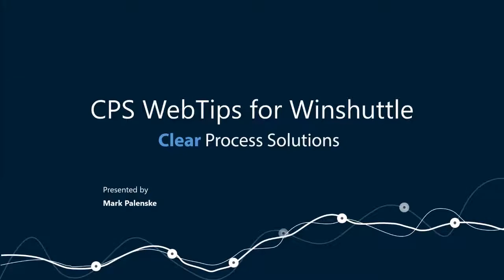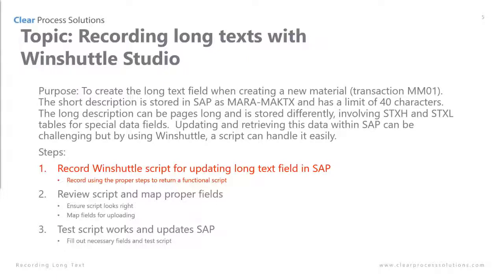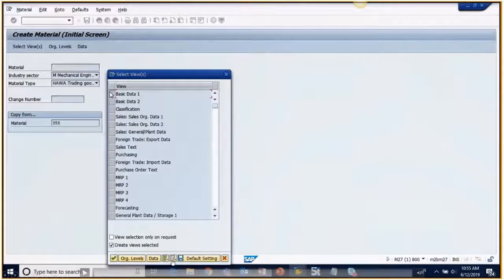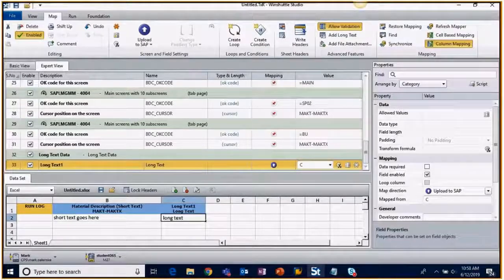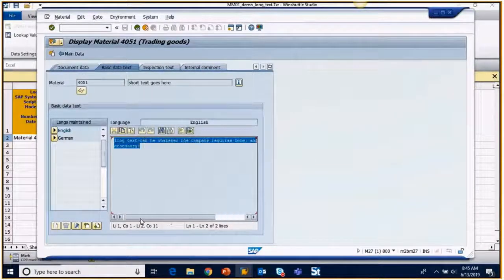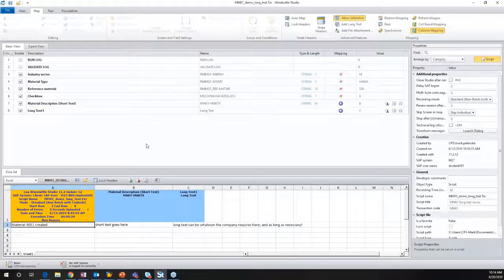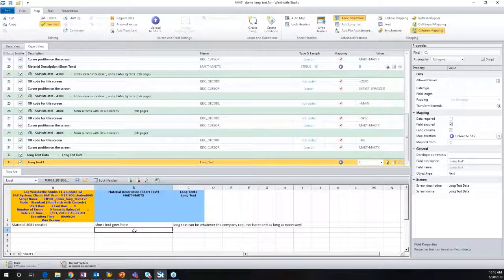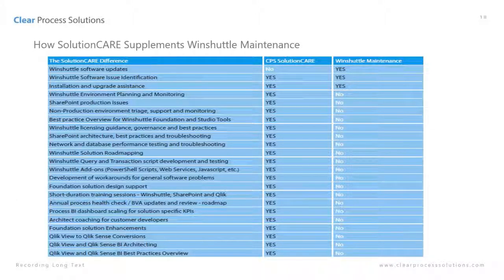WINSHUTTLE Tutorial and WEBTips: Studio: Tips & Tricks Working with Long Text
Long texts are maintained separately from short text in SAP.  Short texts are limited to 40 characters and for Material Master, is contained in table MARA.  Long texts can be whatever length is necessary and is stored in different tables.  Using Winshuttle, the long texts can be easily created (MM01) or maintained (MM02).

The WebTips demo shows how to:
1) quickly record an MM01 transaction script
2) map the fields for upload and save the script
3) test the script in regular and debug mode

Clear Process Solutions proudly offers the WebTips series, a monthly webinar sharing tips, tricks and use cases for Winshuttle. Our team is comprised of experts in digital process transformation, focused on workflow, data analytics and business process optimization. We simplify complex processes, data and integrations and help our clients make intelligent business decisions. CPS has helped customers develop, implement and support hundreds of workflow solutions integrating with SAP and extending across other ERP, CRM and PLM systems. Leveraging Winshuttle, we have best practices, methodologies and expertise to accelerate the timing, quality and return provided from process automation.